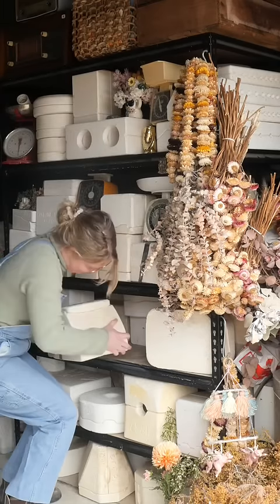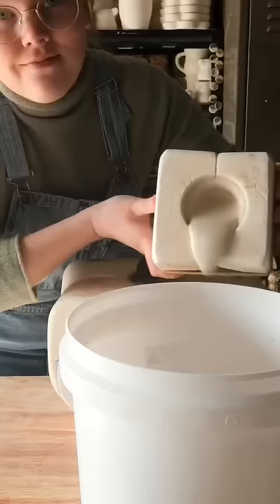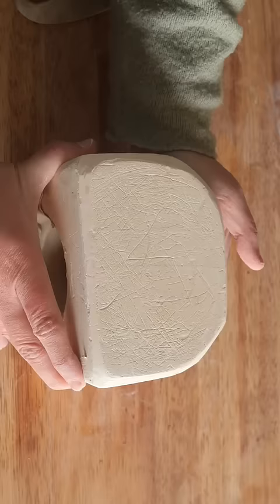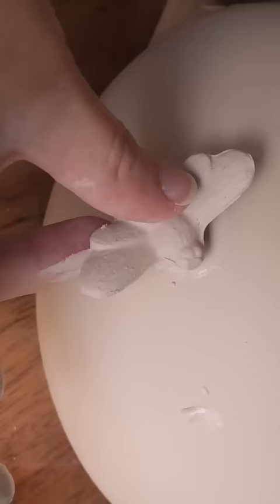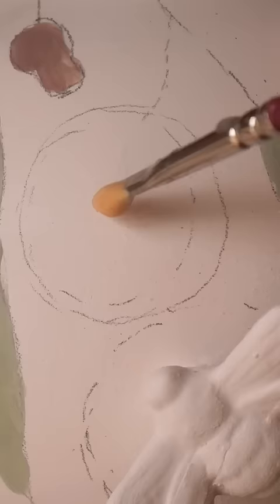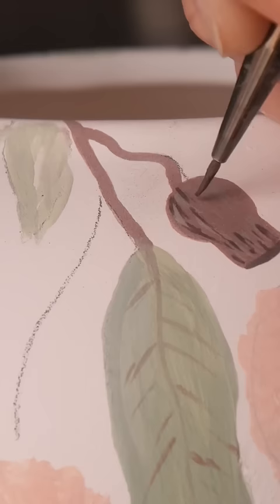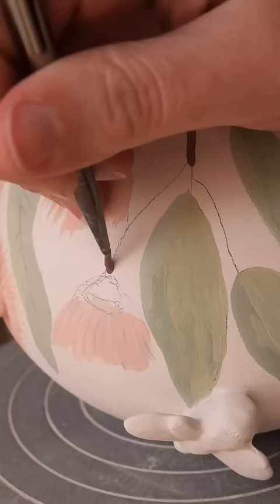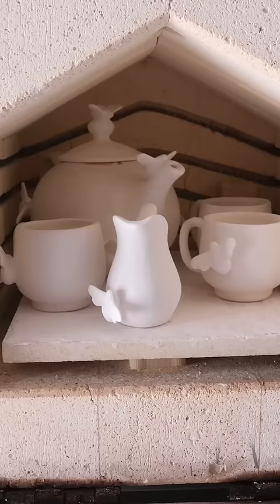Its my 100th Mystery Mould! 🎉